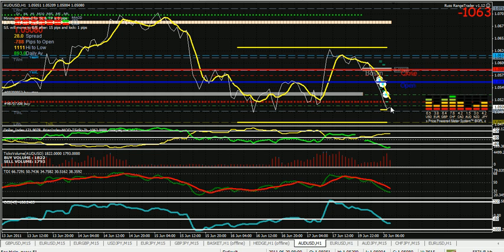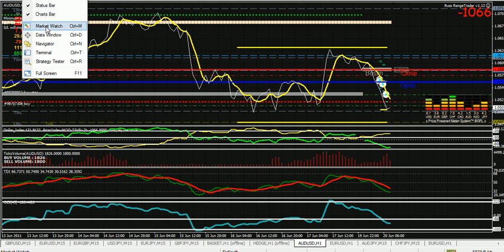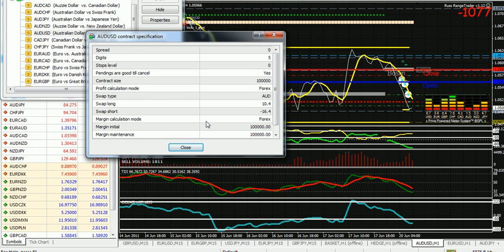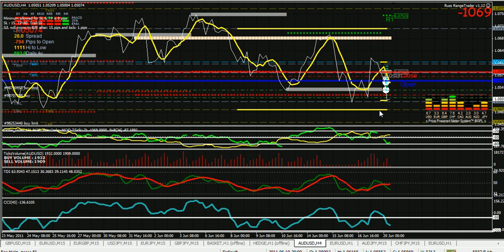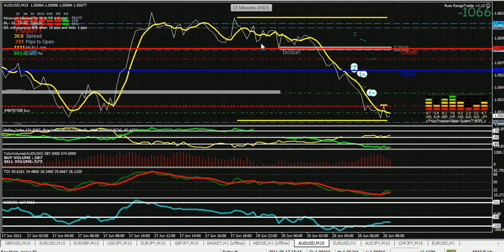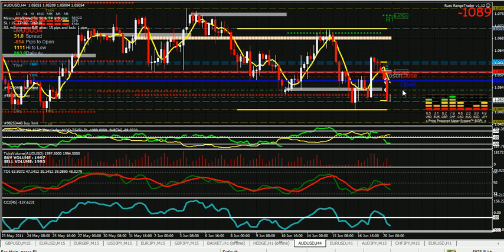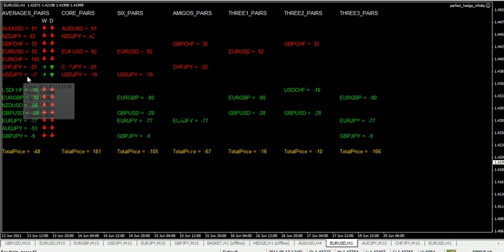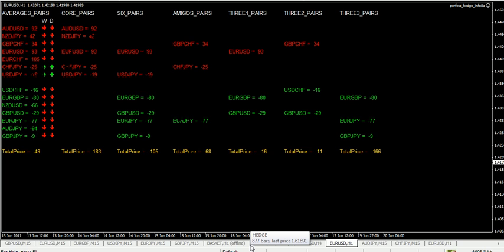DASH BOARD USE BOSUNS LINES REWARD RISK SWAP INTEREST TRADES